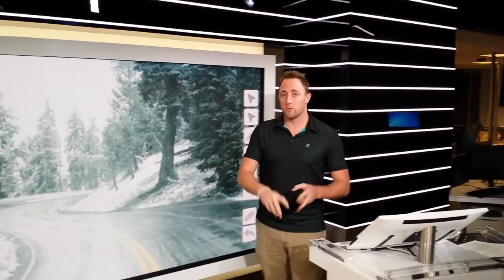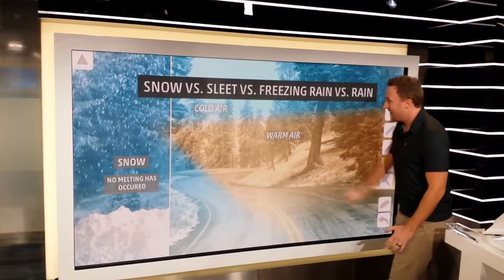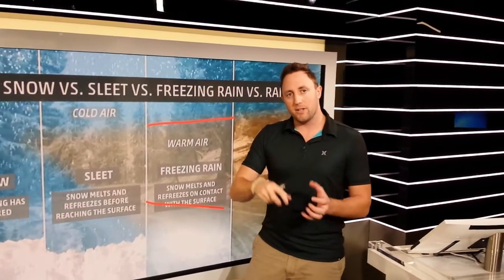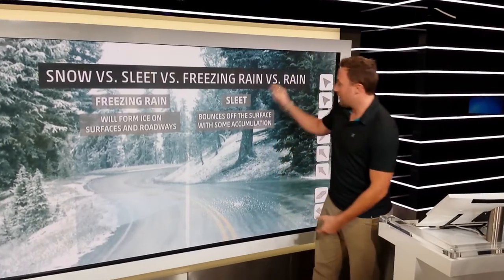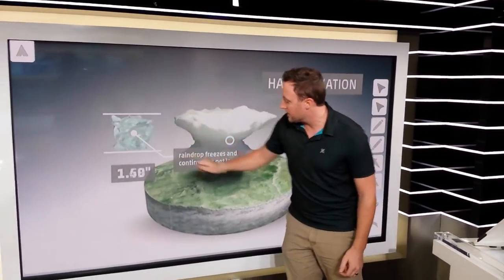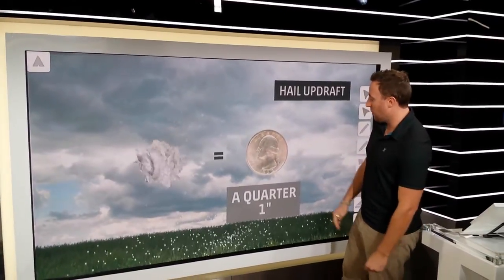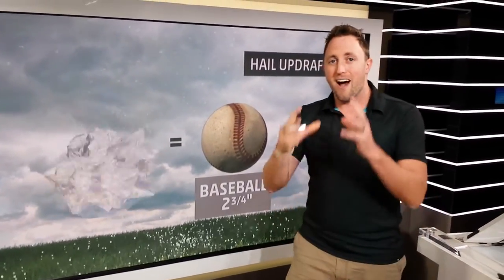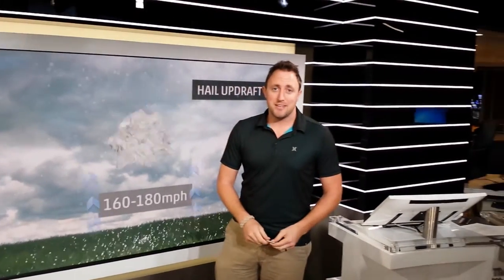Types of Precipitation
Meteorologist Ryan Davidson explains the types of precipitation that can fall from the sky for Selinsgrove Middle School.